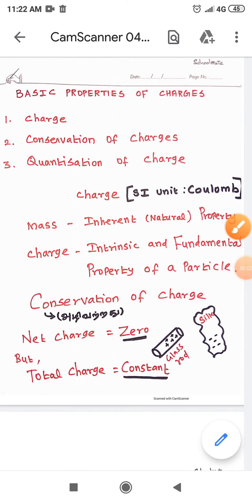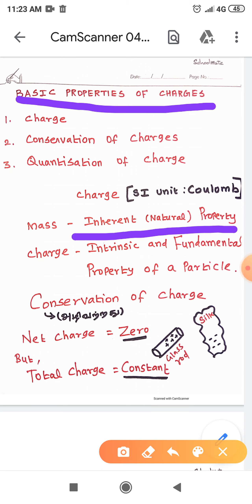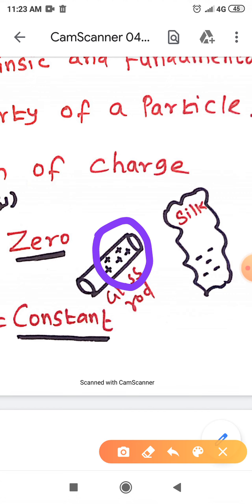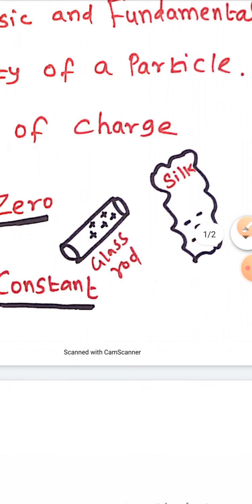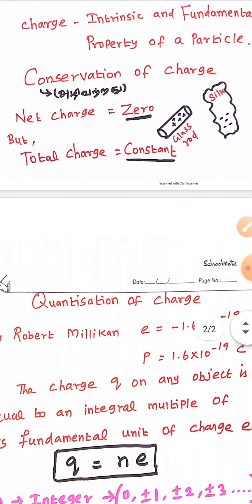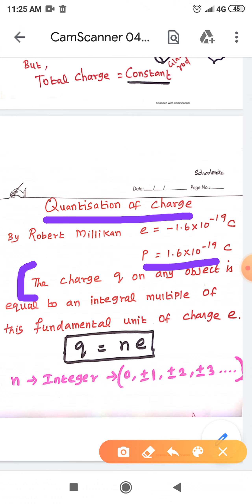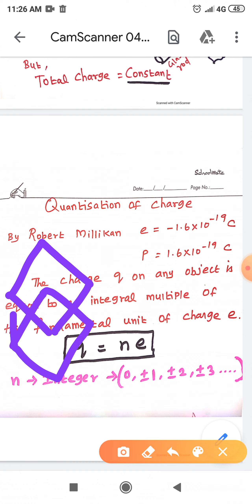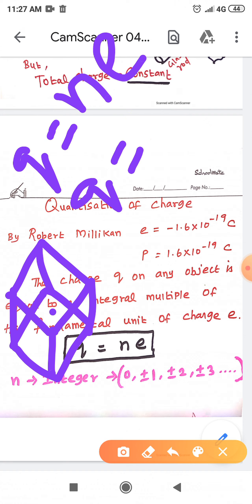2.Physics class 12 Electrostatics Basic properties of charges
Basic properties of charges